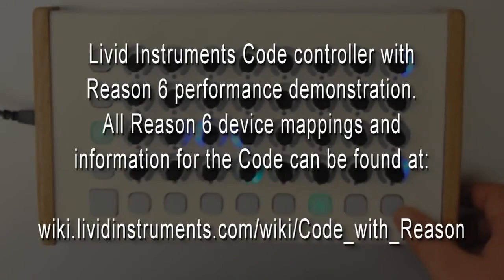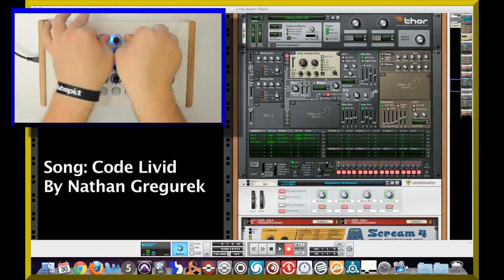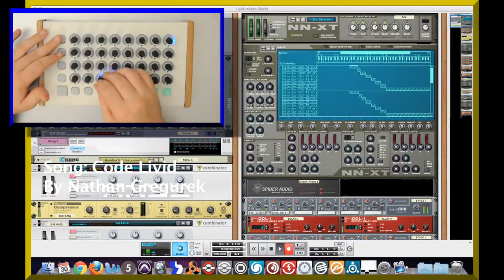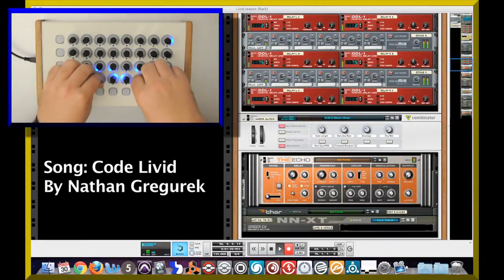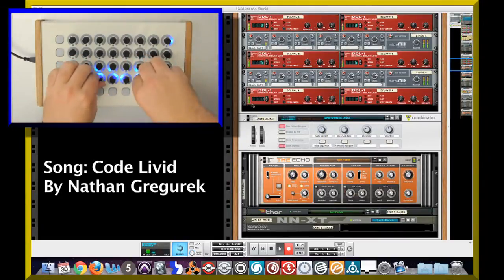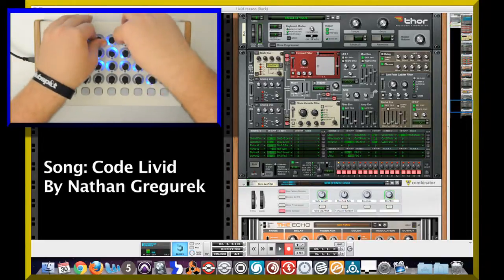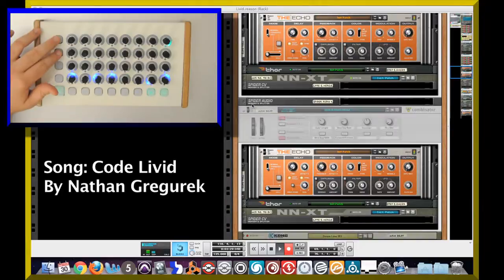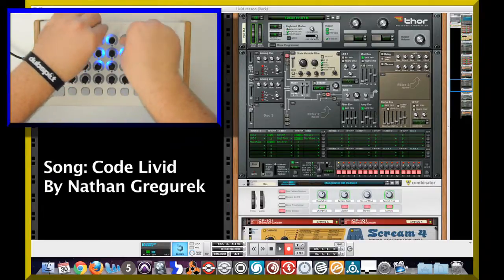Livid Code and Reason 6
Code's new comprehensive control over Reason 6.